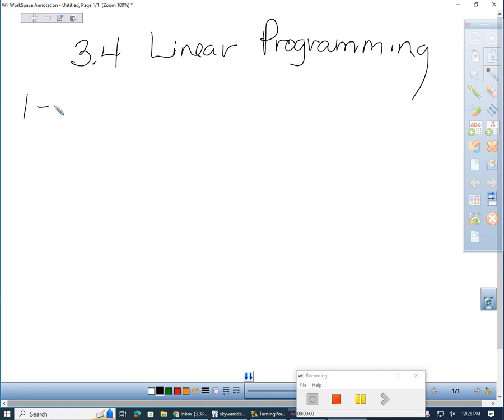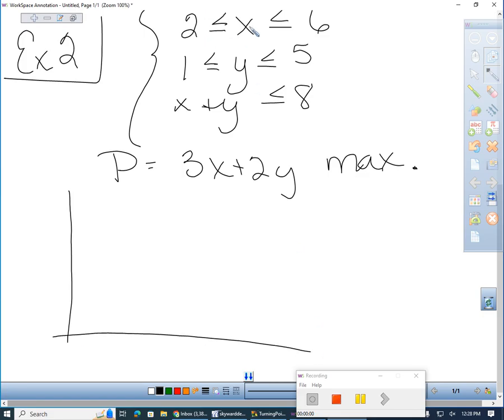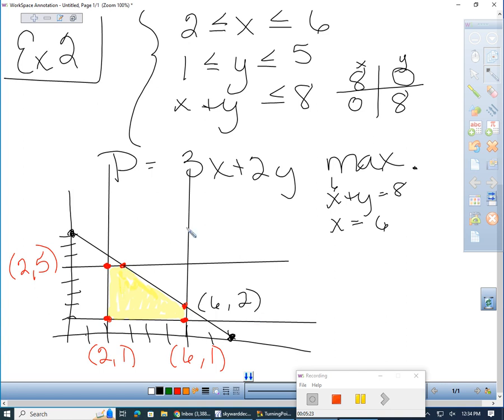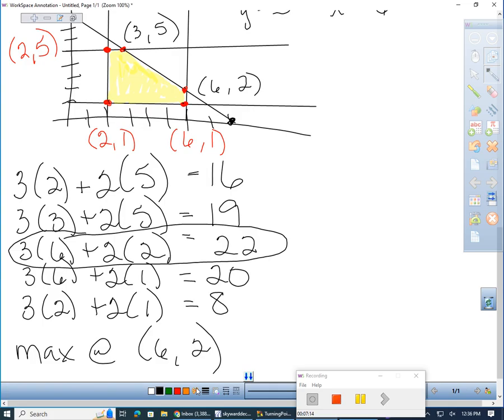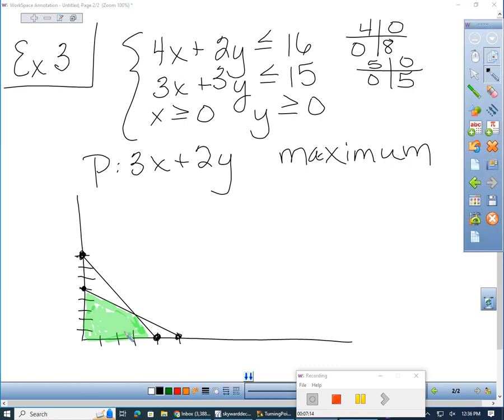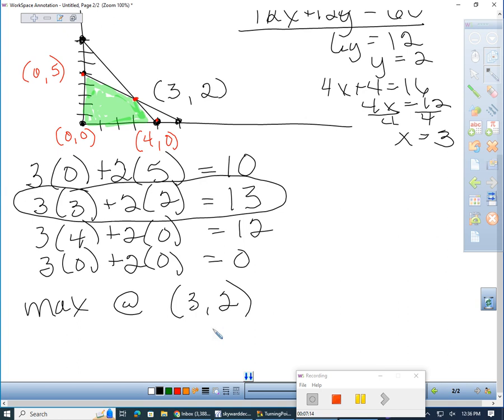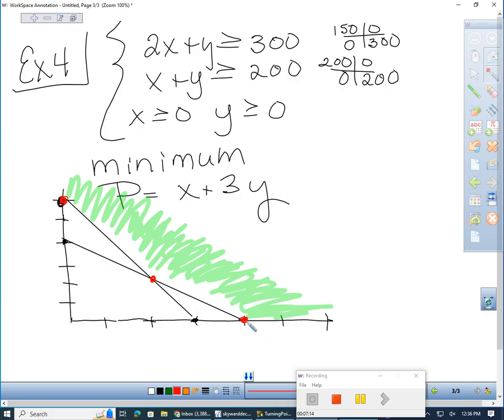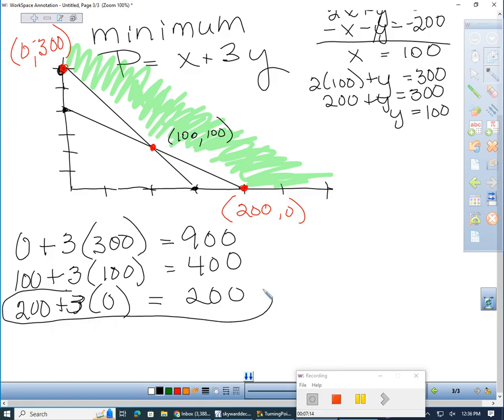3 4 Linear Programming intro